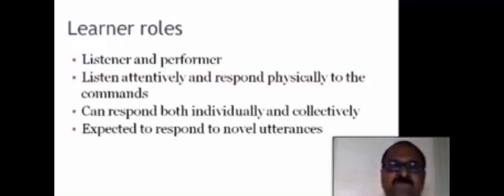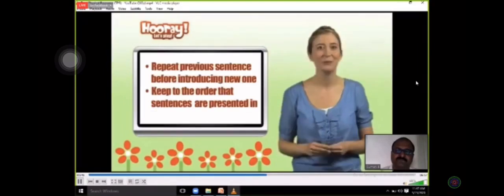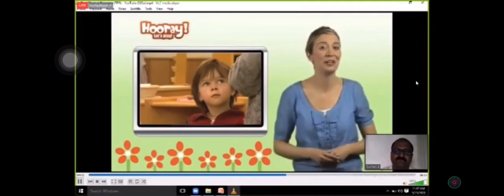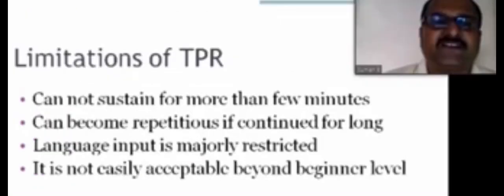AP SCERT CLEP-II Day 10 webinar brief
A brief review on today’s webinar in CLEP-II by AP SCERT